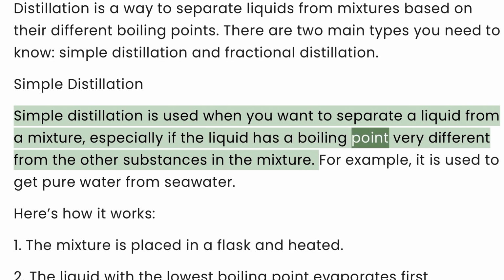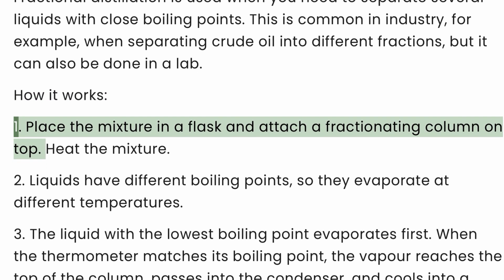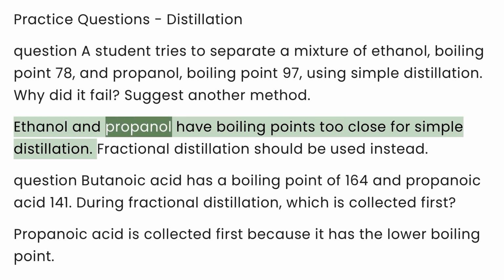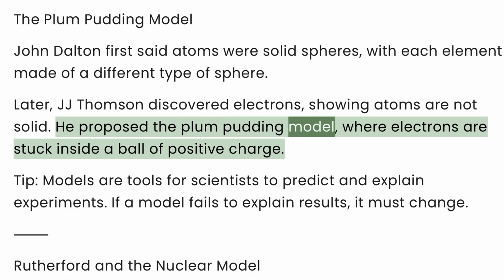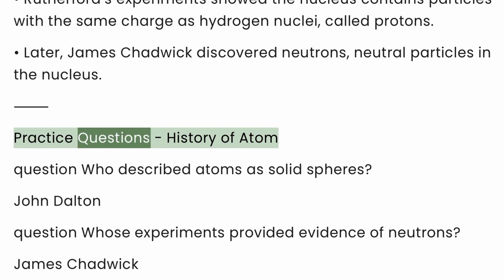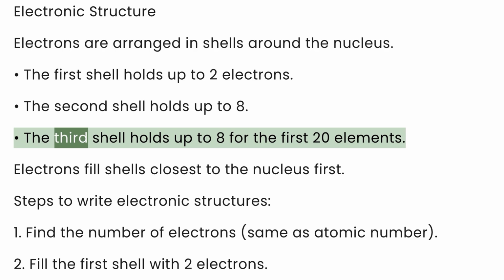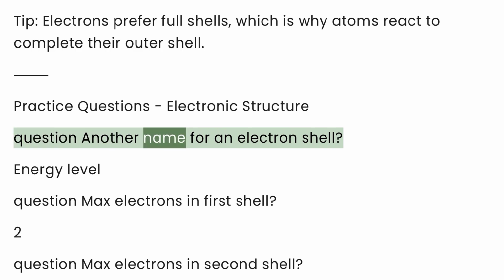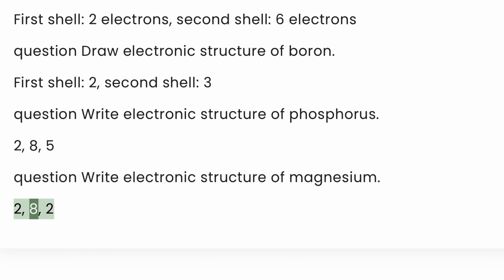Chemistry Step by Step: Mixtures, Distillation, Atoms and Electron Shells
Unlock the secrets of chemistry in this full lesson! In this video, we take you step by step through some of the most important topics for students:
 • Mixtures and Separation: Learn what mixtures are, how their properties work, and the easiest ways to separate them using techniques like paper chromatography, filtration, and crystallisation.
 • Distillation Made Simple: Discover the difference between simple and fractional distillation, and see exactly how liquids with different boiling points can be separated.
 • The History of the Atom: Follow the journey from Dalton’s solid spheres to Thomson’s plum pudding, Rutherford’s nuclear model, Bohr’s electron shells, and the discovery of protons and neutrons.
 • Electronic Structure Explained: Understand how electrons fill shells, why atoms react, and how to write electronic structures for the first 20 elements.

This video is perfect for students who want clear, easy-to-follow explanations, complete with examples and all key exam tips. Watch, learn, and make chemistry simple and fun!